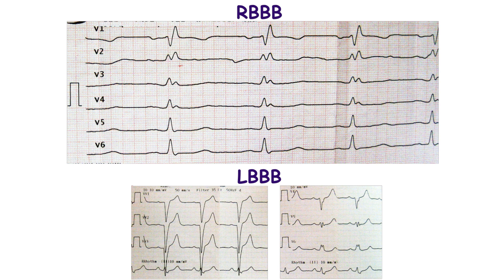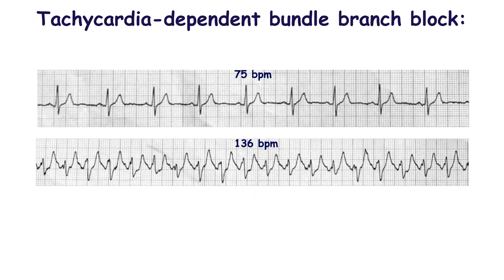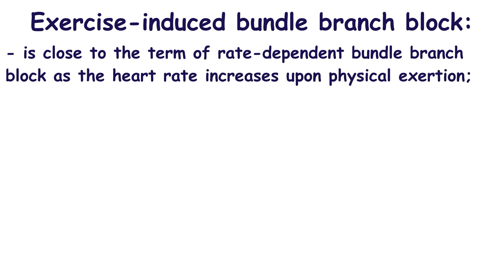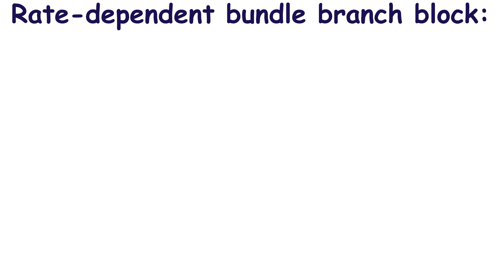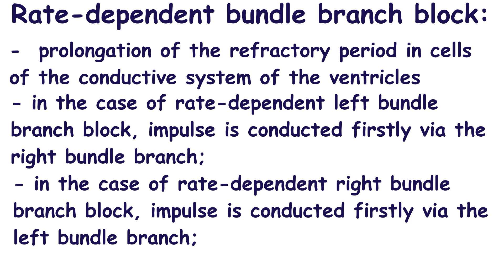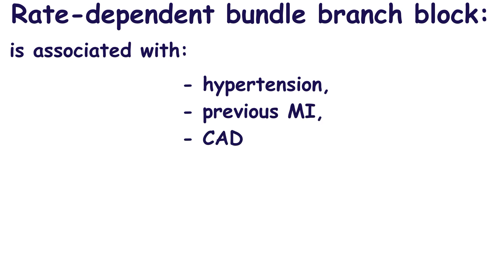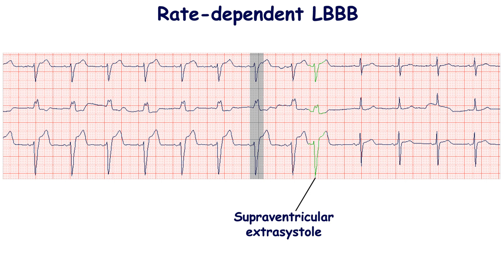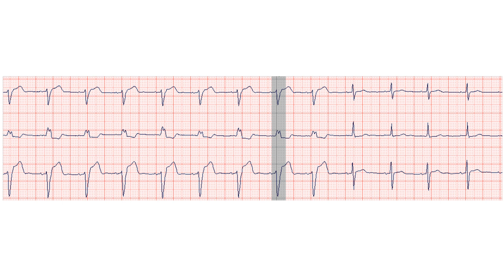Rate-dependent bundle branch block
Usually left or right bundle branch block pattern is persistent on ECG. But there are cases when bundle branch block occurs only at higher heart rate.
Rate-depended bundle branch block is characterized by appearance only at the certain heart rate, and it disappears at the heart rate below this value.